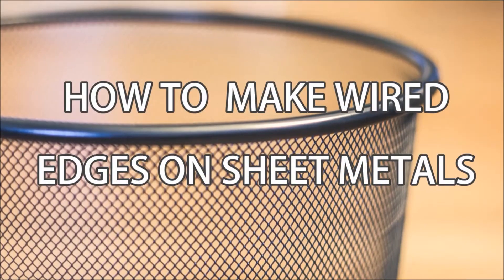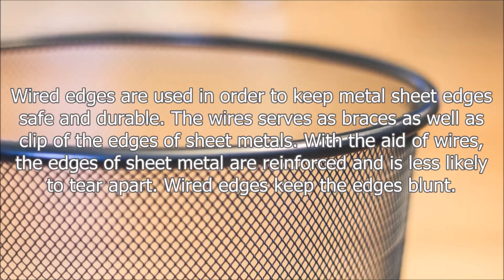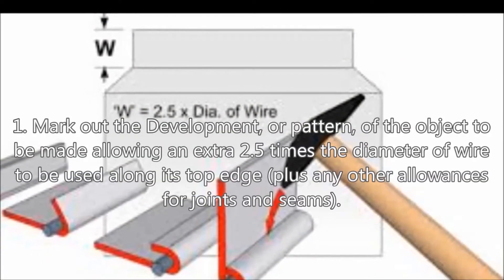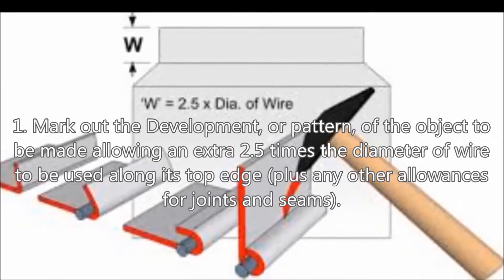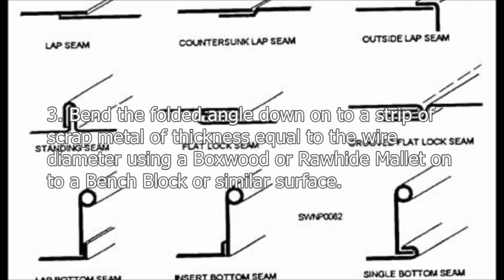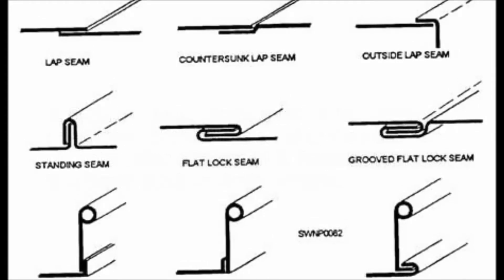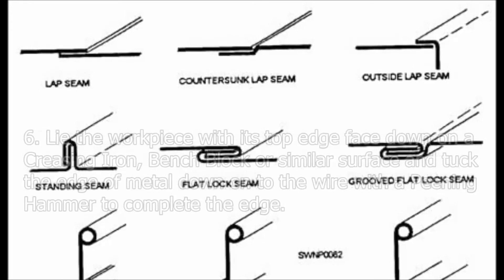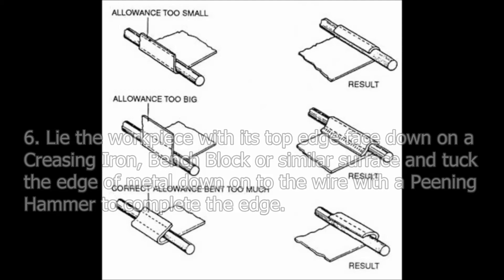How to Wire Edge Sheet Metals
This video describes how you wire edge sheet metals for safety and durability.

Sean Duke Bernadas BSECE 1-A  TUPV